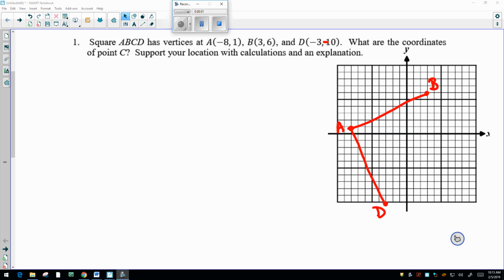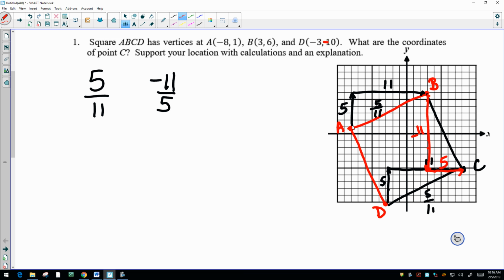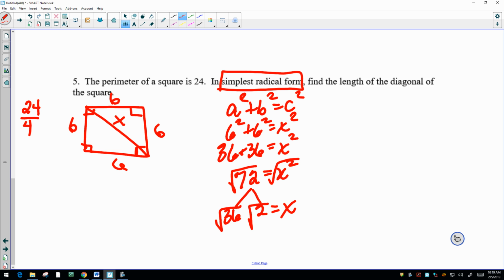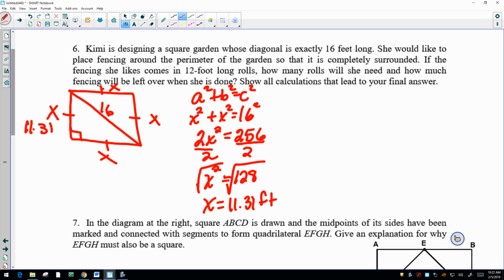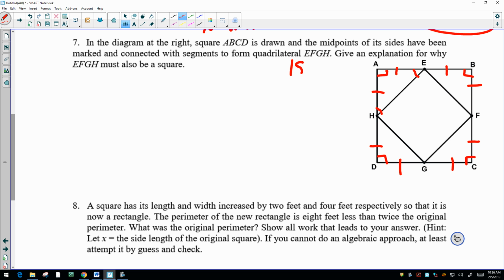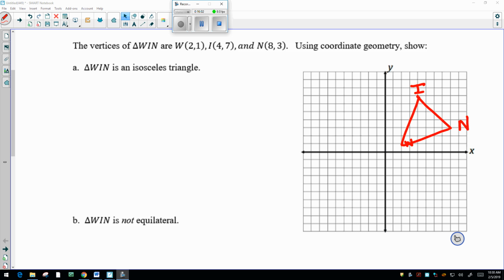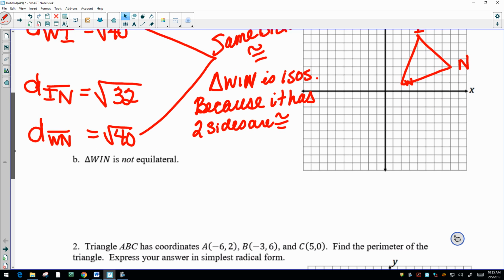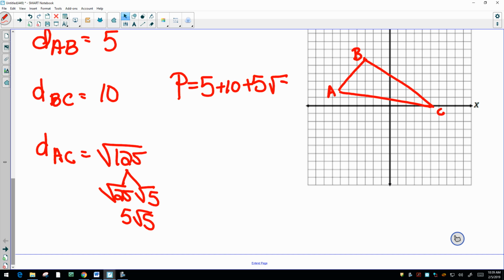Coordinate Proofs with Squares and Triangles Notes